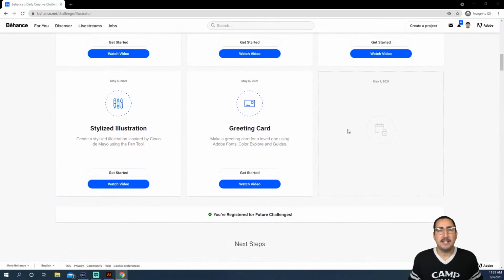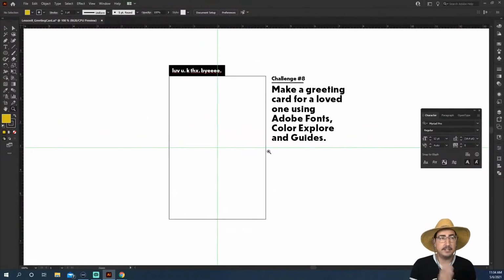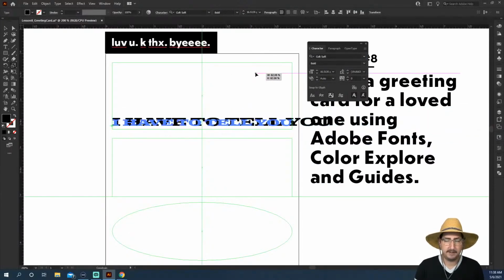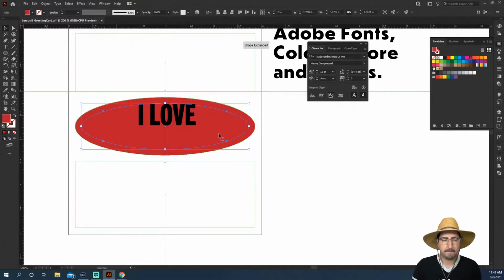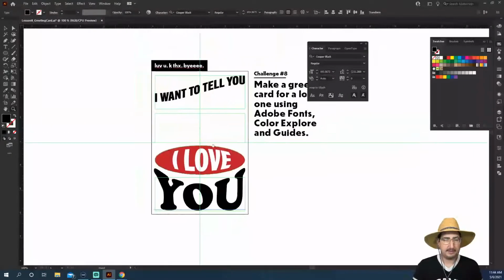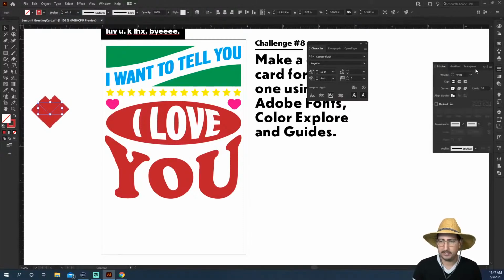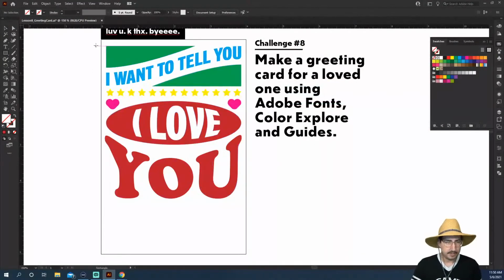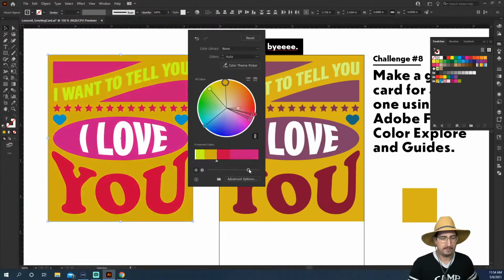Creative Encore: Illustrator Daily Creative Challenge - Greeting Card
Tune in to Adobe Live for a Creative Encore of the Illustrator Daily Creative Challenge, hosted by Andrew Hochradel! Complete 9 challenges by Friday, May 21st and you’ll be on your way to sharpening your skills.

CHALLENGE: Make a greeting card for a loved one using Adobe Fonts, Color Explore and Guides.